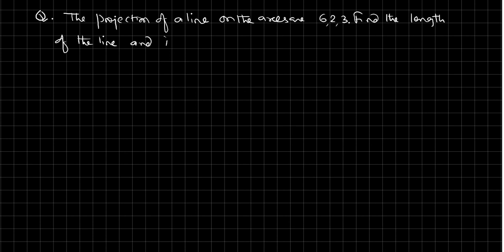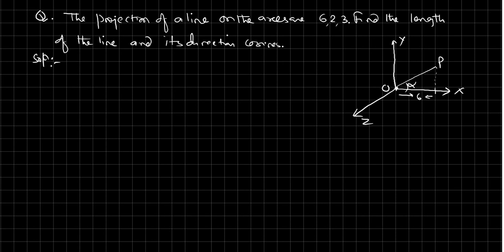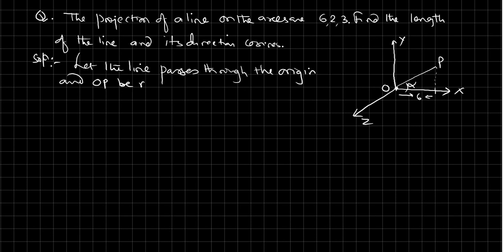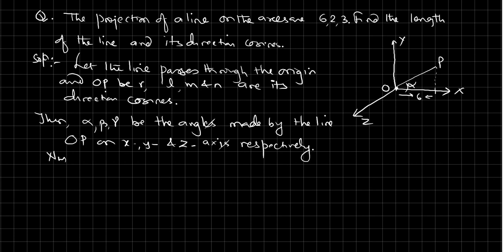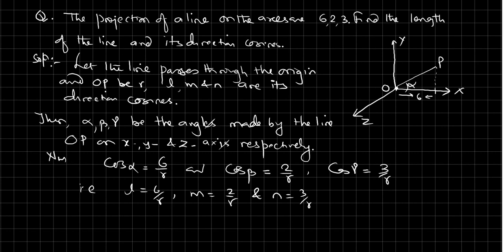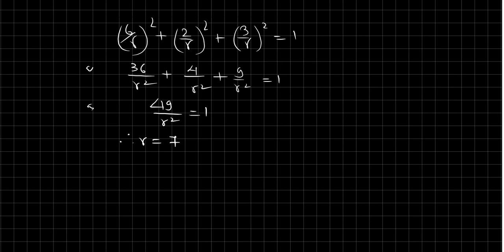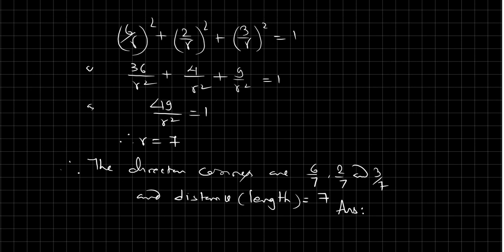Coordinate in Space 12 Maths